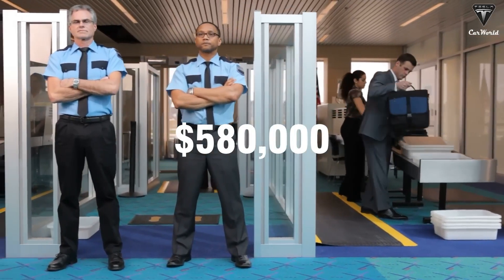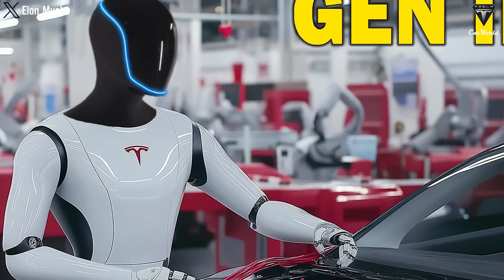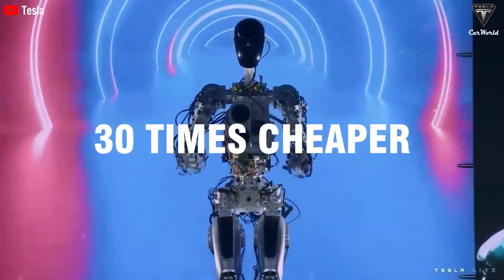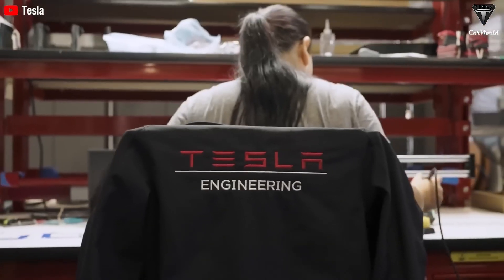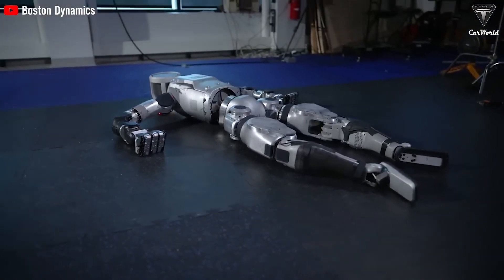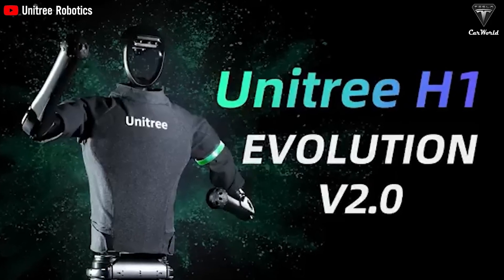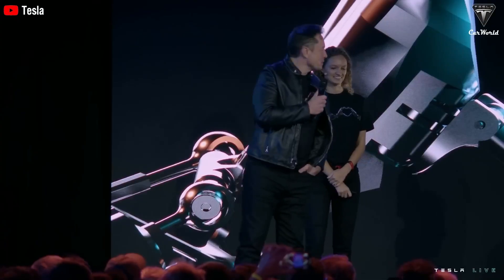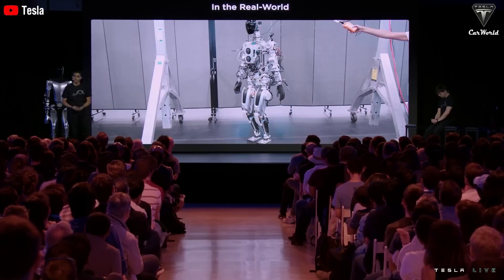How the Generation 3 Tesla Optimus Robot Could Save $580,000 in Labor Costs Over 20 Years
Discover how the Tesla Bot, priced at approximately $20,000, can revolutionize labor by replacing human workers and saving businesses up to $580,000 over 20 years. With an expected 20-year lifespan, advanced materials, and cutting-edge technology, the Tesla Bot promises to be 30 times cheaper than human labor, while eliminating fatigue, benefits, and workplace drama. Watch to learn why Elon Musk believes this robot is the future of work and how it outperforms competitors like Atlas and Unitree.